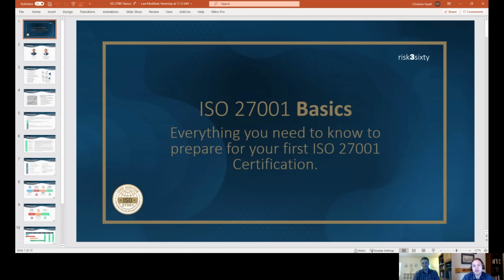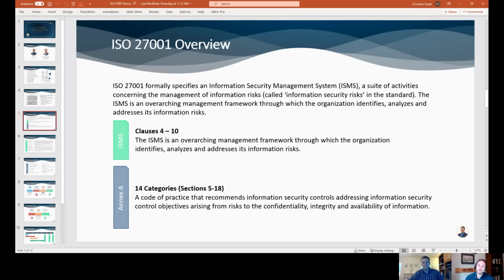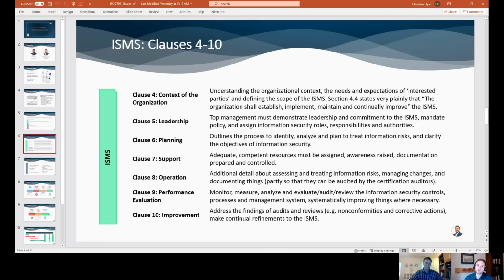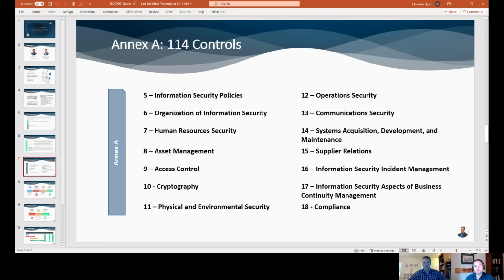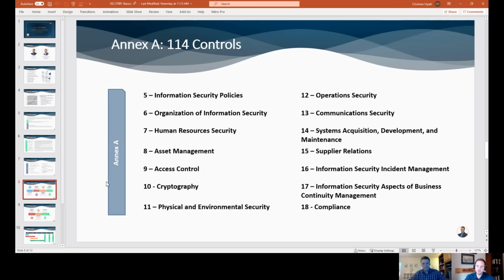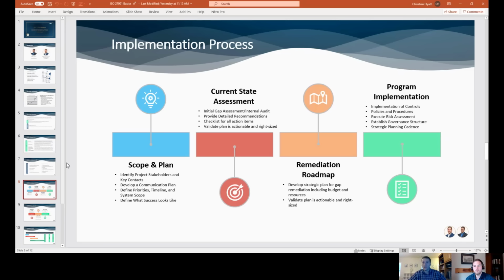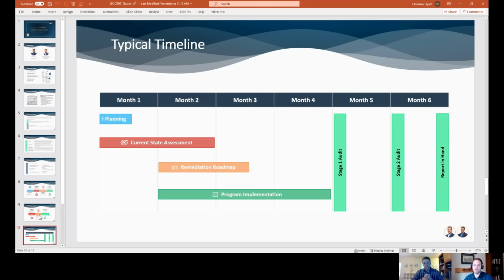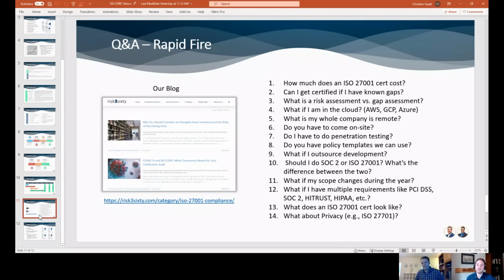ISO 27001 Basics: Everything You Need to Get Certified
Pursuing ISO 27001? Here's your path to certification

This video will cover the basics of ISO 27001, including the implementation and certification processes. Learn everything you need to know to get certified and ensure compliance with this crucial information security standard.

0:00 Introduction
1:08 ISO 27001 Background
6:06 ISO 27001 Overview
8:22 ISMS: Clauses 4-10
11:34 Annex A: 114 Controls
23:54 Implementation Process
28:34 Certification Process
33:28 Typical Timeline
34:49 Q&A - Rapid Fire
42:37 Additional Resources